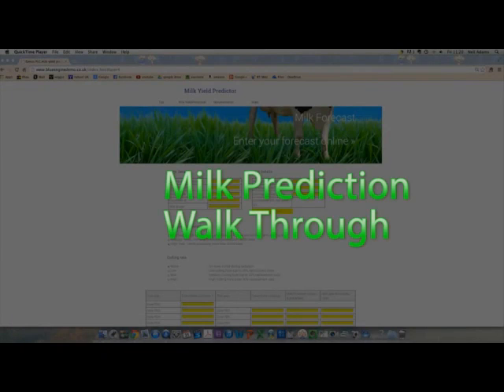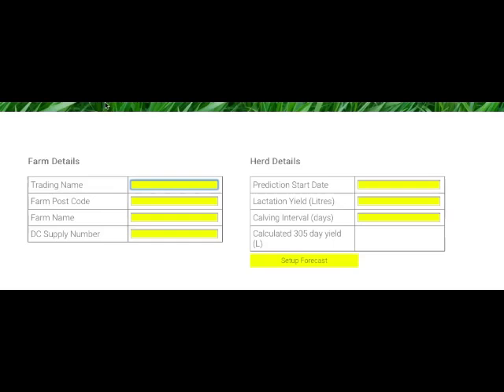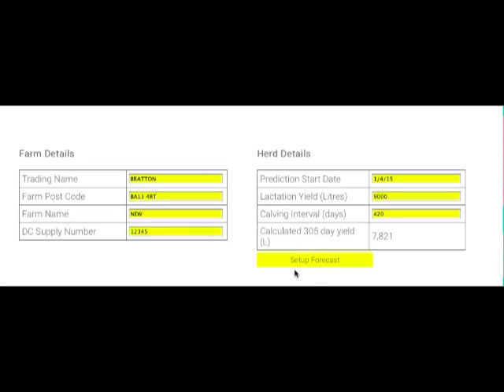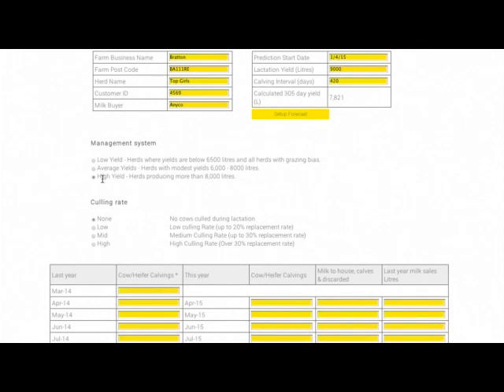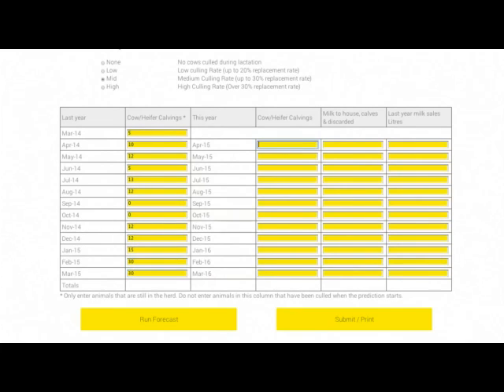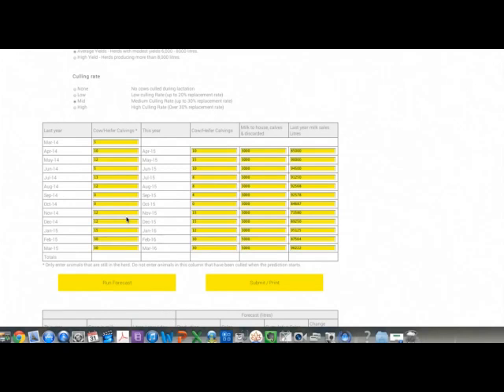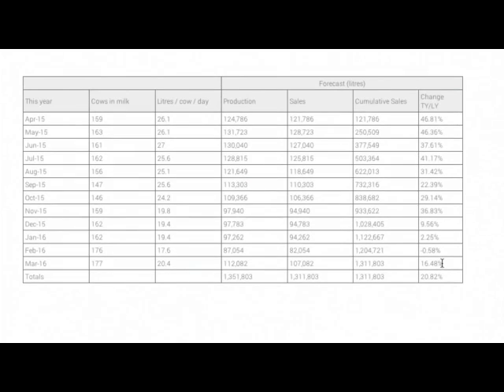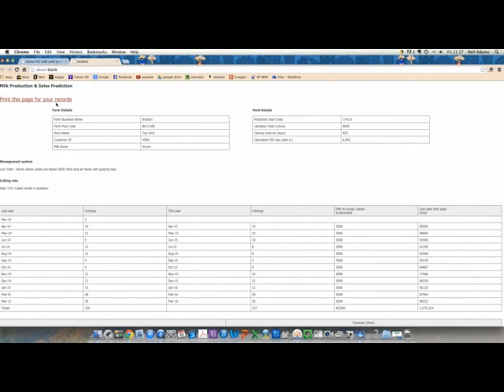DCD MILK PREDICTION 26 1 15